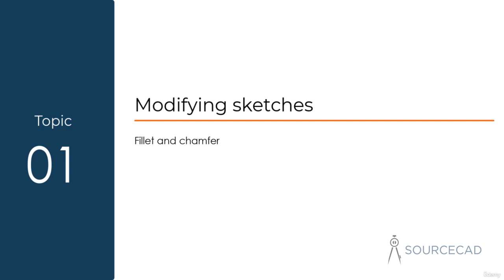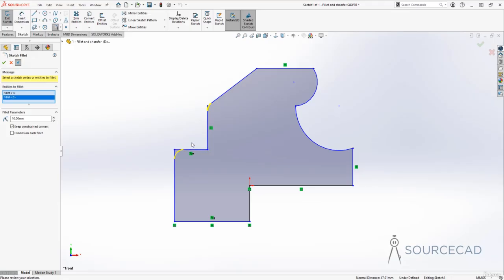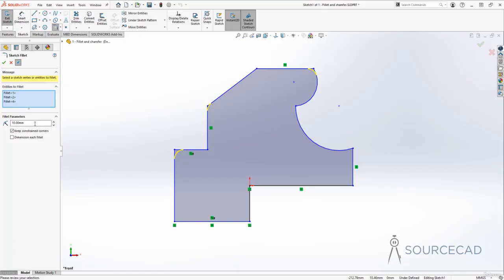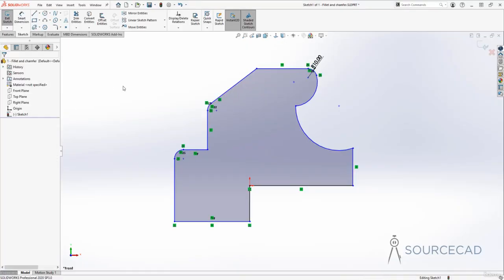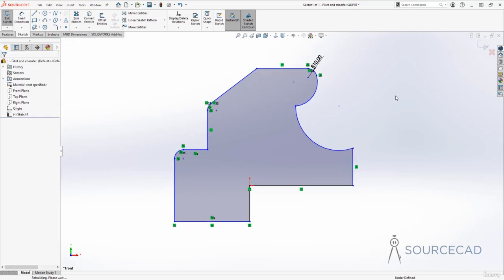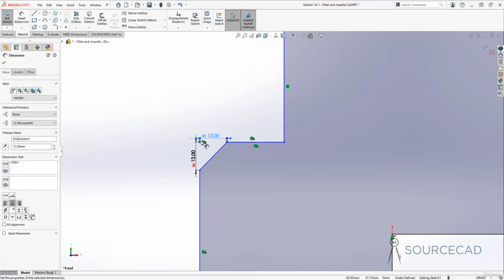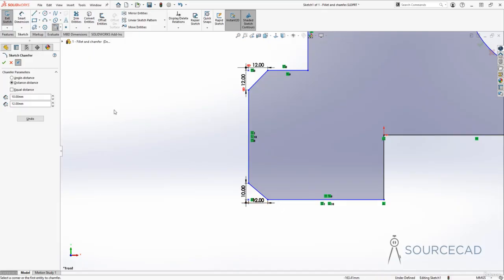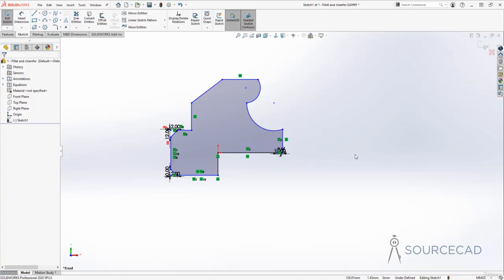001 Fillet and chamfer